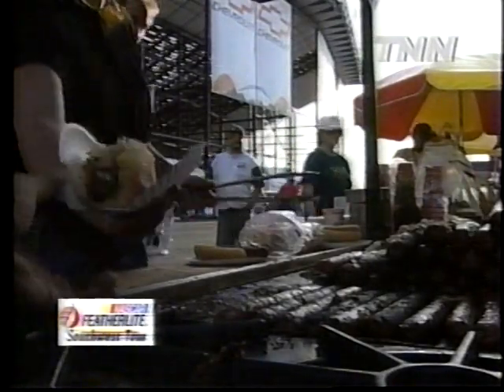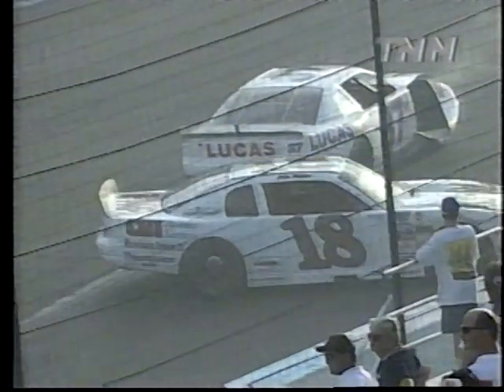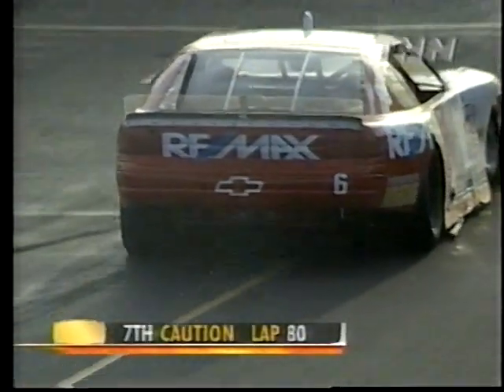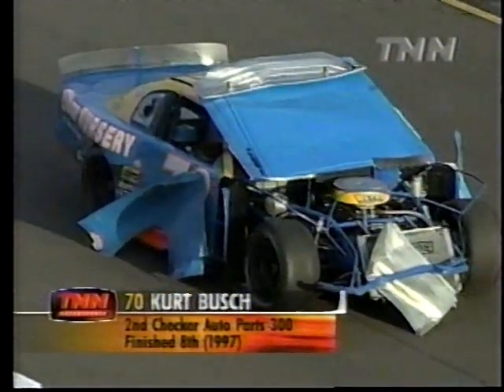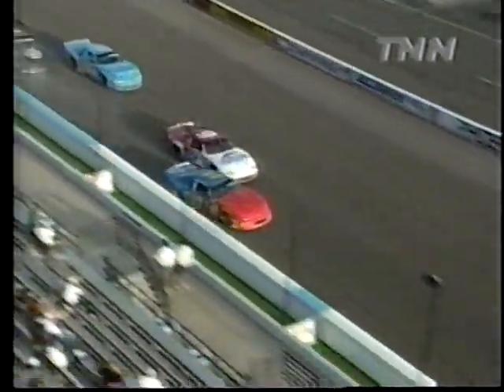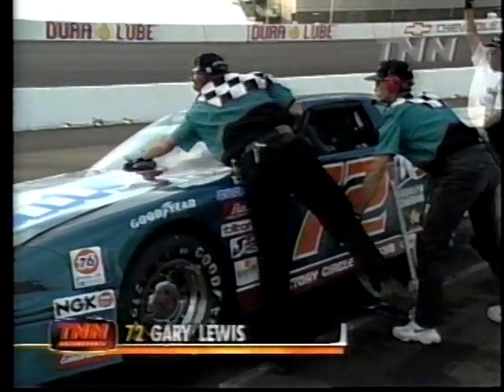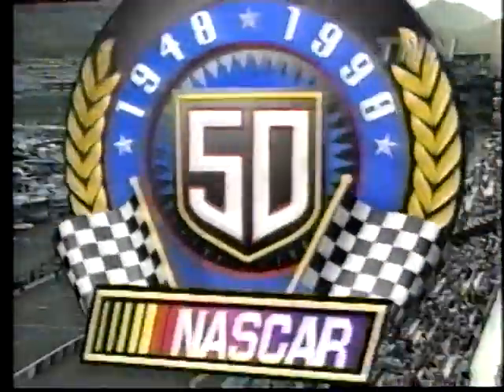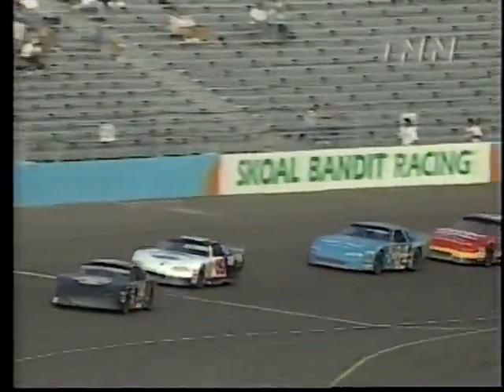1998 NASCAR Southwest Tour Series Checker Auto Parts 300 Restart Pileup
A pileup ensues on a restart when Rick Carelli gets into Darrell LaMoure